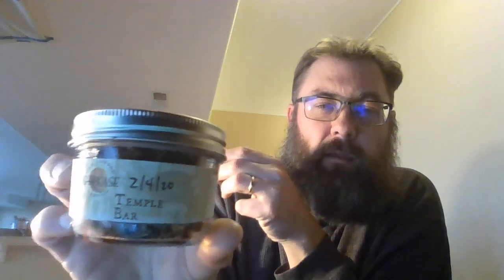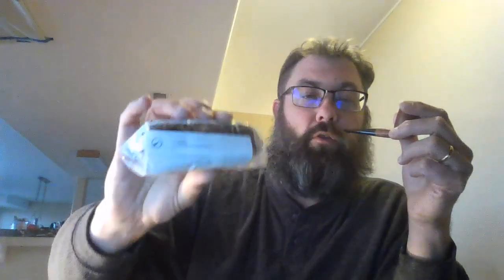Pipe Tobacco Box Opening (again!)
YABO! Bunch of C&D blends in both bulk and tin and a tin of Gold Block, almost 5 years of age on it!  Aged virginia tobacco is absolutely delightful and I'm really looking to opening this tin!